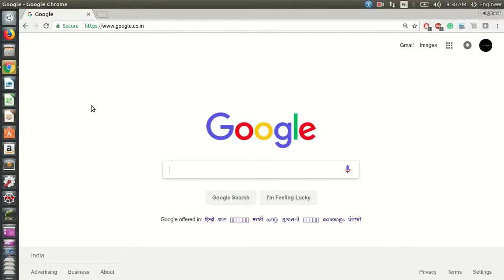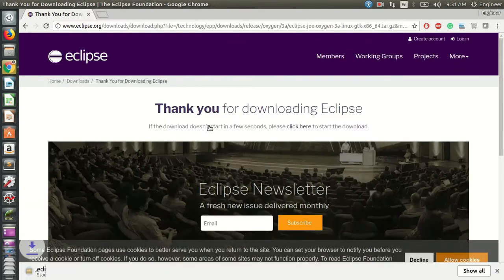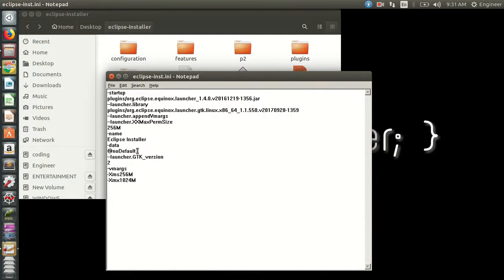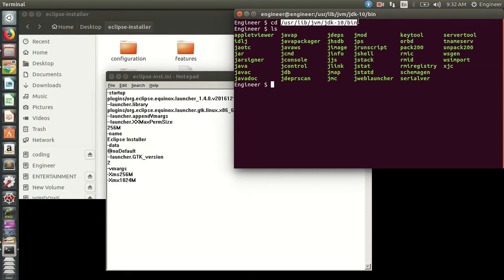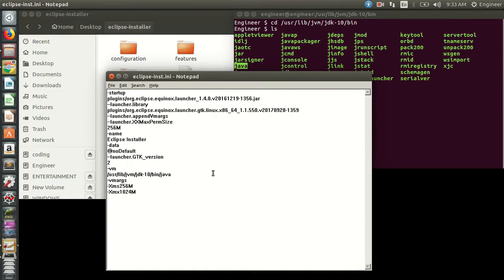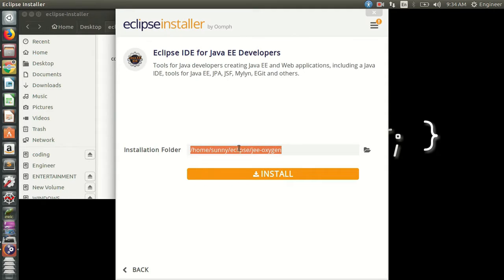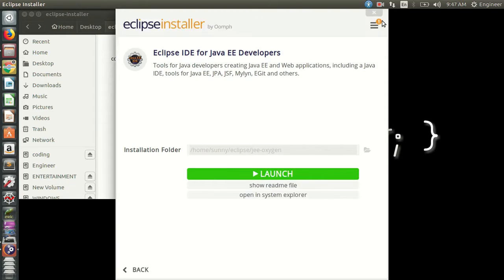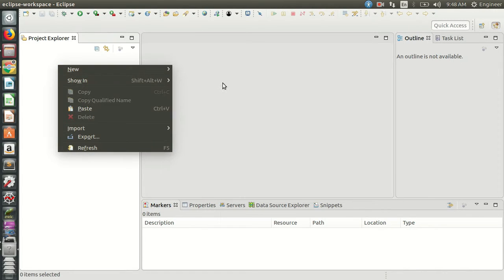How to download and install eclipse ide in Linux🔥 || Engineerhoon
Welcome to EngineerHoon, in this video I have shown you how to download and install eclipse ide in Linux os.